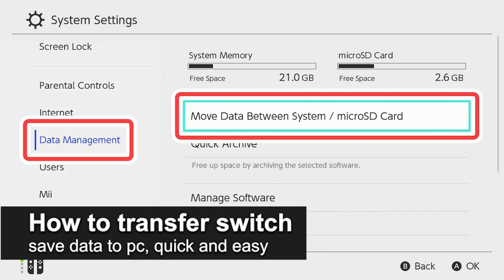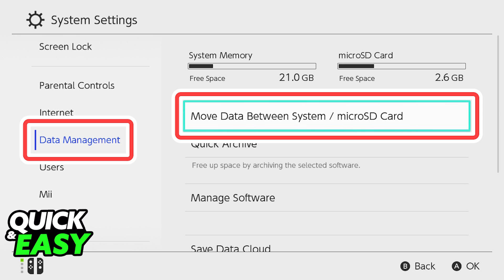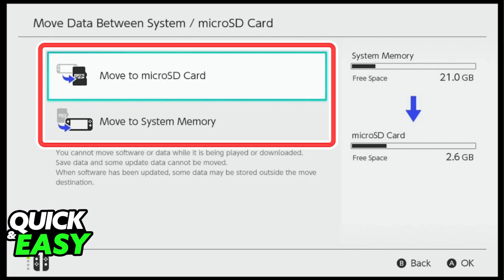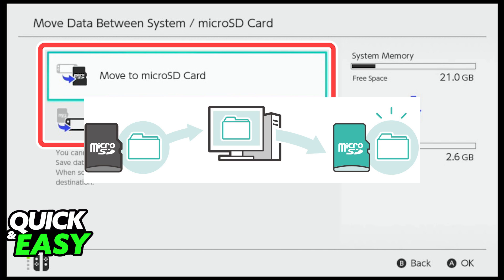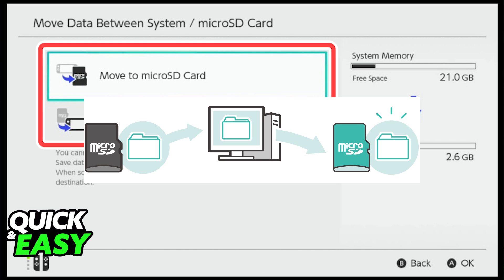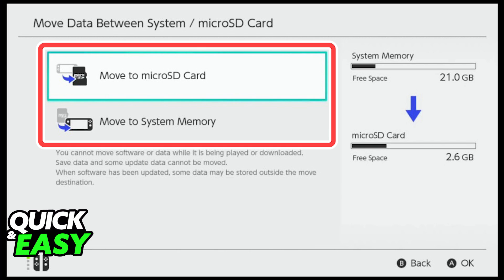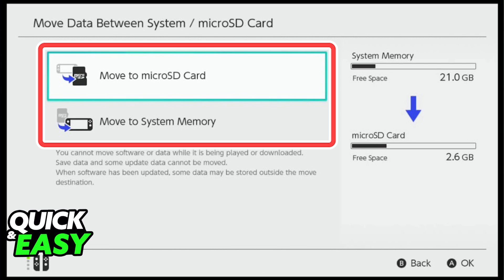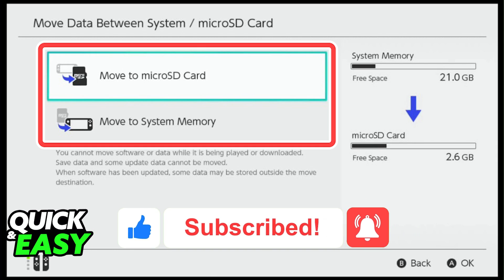How To Transfer Switch Save Data to PC (EASY!)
In this video I will show you how to transfer switch save data to pc.

I hope I have helped you with the video!